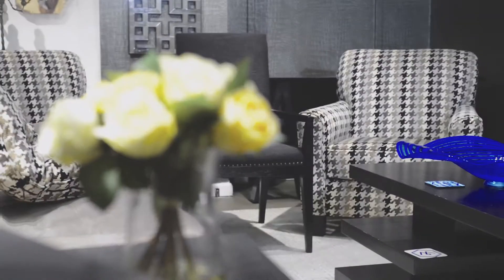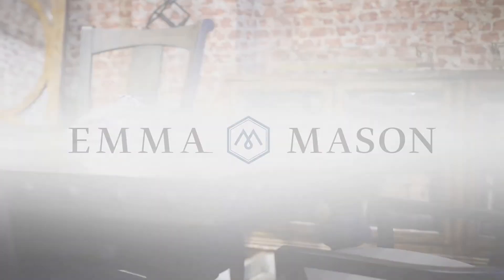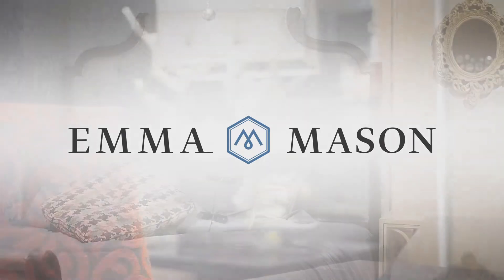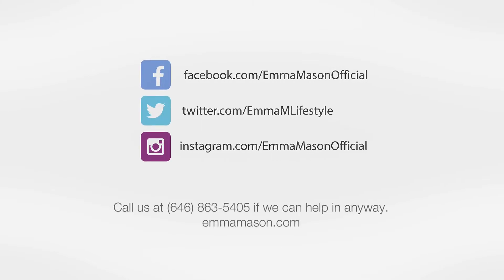What are different mattress sizes?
Affordable Bedroom Sets and Discount Furniture

At EmmaMason.com, we’re proud to offer a wide selection of contemporary, traditional, and modern bedroom sets for less. With exclusive warehouse prices, free delivery on all orders, and superior service with a smile, we’re here to help you save on name brand bedroom sets. You want your bedroom to be perfect. So do we. Our furniture specialists are here to guide you through your shopping experience, from finding the perfect bed to having it installed in your home.

Complement your bed with a matching dresser, wardrobe, nightstand, mirror, and more. Find complete sets and individual pieces from the best brands, including Ashley, Coaster, Lea, Lexington, Pulaski, Paula Deen, and many, many more. We’ve got it all at prices you won’t find anywhere else.

Worried about expensive delivery fees? Relax, we offer free—yes, free—White Glove Delivery on all orders. In order to secure such extraordinary discounts, we can only accept orders of $999 or more. We specialize in whole homes, not spare parts.

Shopping for your whole home? We’ve got you covered. Check out our sister sites for every room in your home. Same savings, same superior service.